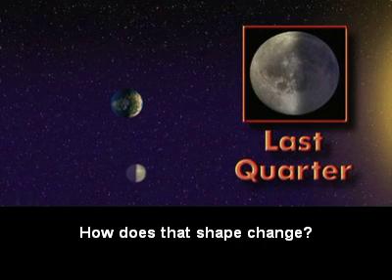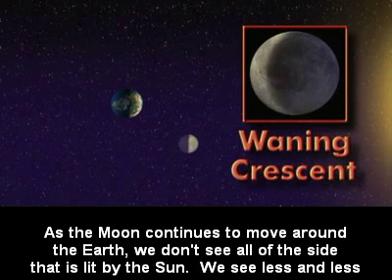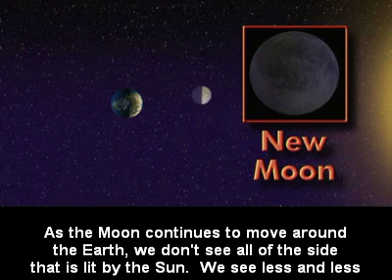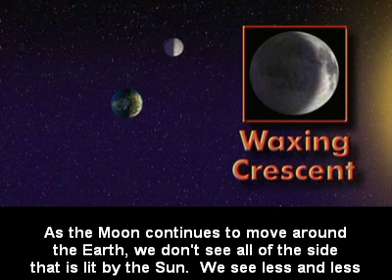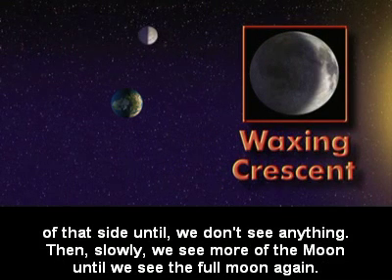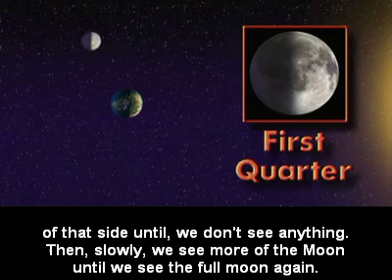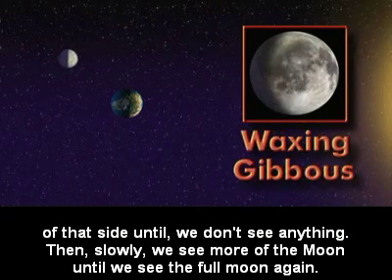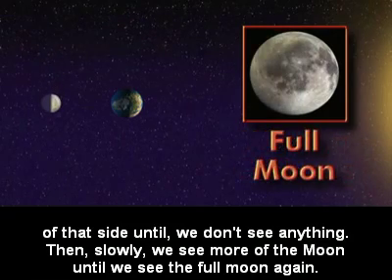178714main 060 ksnn 3 5 phases cap